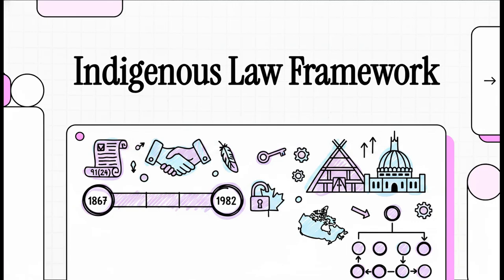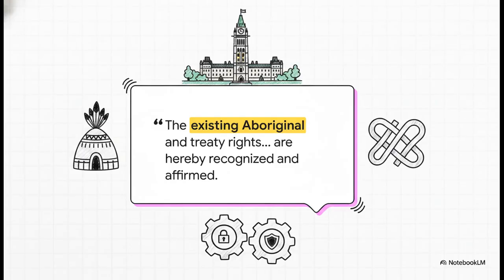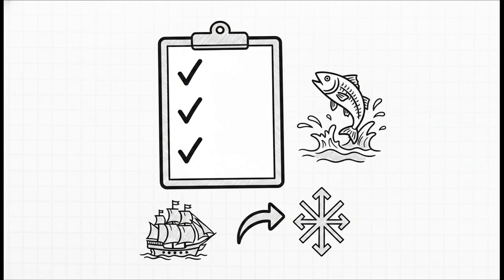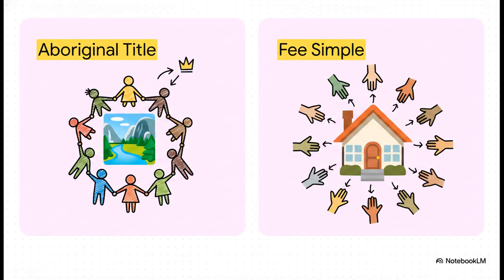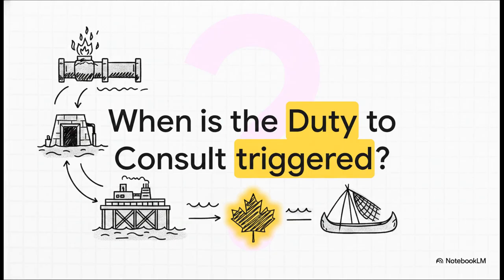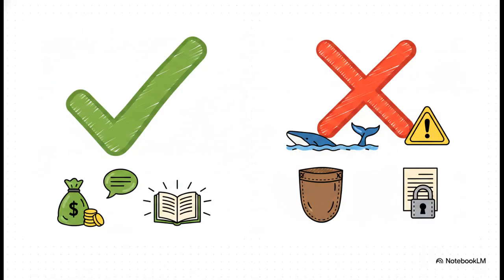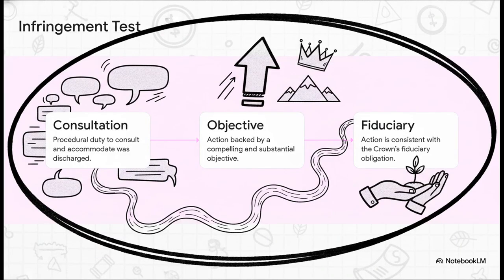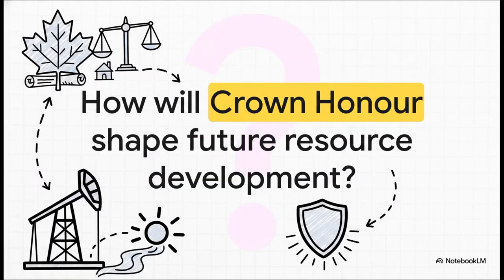NCA Foundation of Canadian Law Masterclass: Topic 2 - Indigenous Peoples & The Law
Welcome back to our NCA Watching Series! In this crucial second installment, we take a deep dive into Topic 2: Indigenous Peoples and the Law, one of the most significant and nuanced sections of Canadian Constitutional Law.
Understanding the special relationship between the Indigenous peoples and the Canadian state is essential for your NCA exam. We break down the historical context, the foundational sections of the Constitution, and the landmark Supreme Court of Canada tests you need to master.
What We Cover in This Video:
✅ The Constitutional Framework: Deciphering the division of powers under Section 91(24) of the Constitution Act, 1867, and the transformative power of Section 35 of the Constitution Act, 1982.
✅ Defining Aboriginal Rights: How to apply the Van der Peet test to determine which practices are "integral to distinctive cultures prior to European contact."
✅ Aboriginal Title Explained: Understanding this sui generis (unique) communal right to the land itself, including the proof required for occupation, continuity, and exclusivity.
✅ Historic and Modern Treaties: Analyzing the key differences and the legal principles governing the interpretation of agreements from pre-1921 to modern-day land claims.
✅ The Duty to Consult and Accommodate: Breaking down when this duty is triggered and what the Crown must do to fulfill its obligations.
✅ The Honour of the Crown & Fiduciary Duty: Mastering the core constitutional principle that defines the ethical obligations of the State toward Indigenous peoples.
✅ Reconciliation: We wrap up by examining the legal impact of the Truth and Reconciliation Commission (TRC) Calls to Action and UNDRIP in the Canadian legal landscape.
This video is your comprehensive guide to mastering this complex topic.